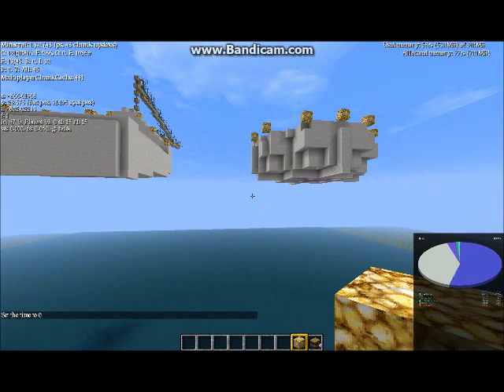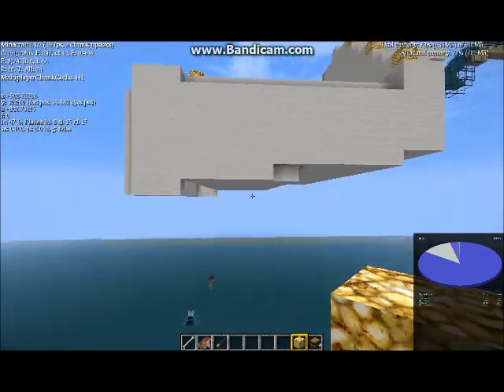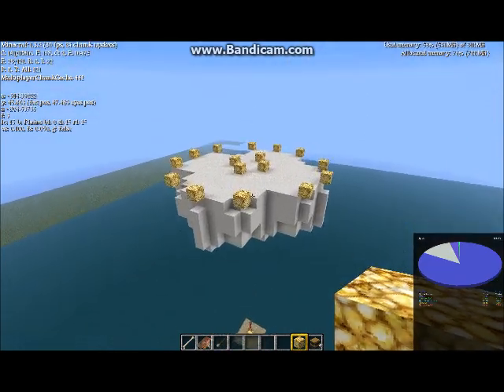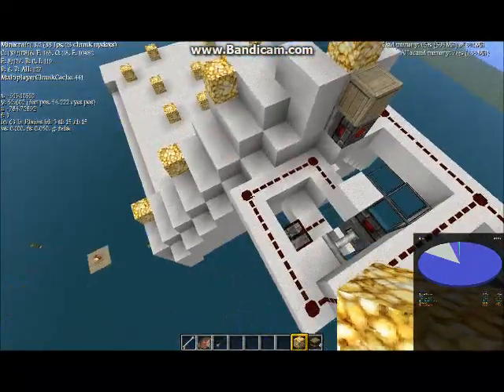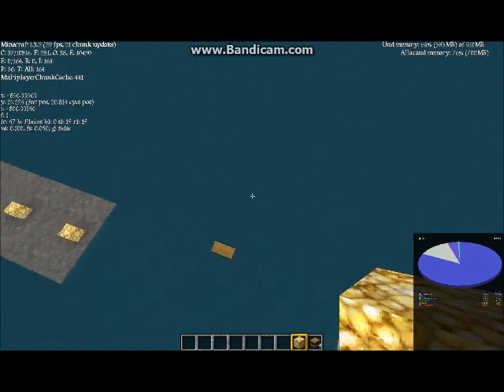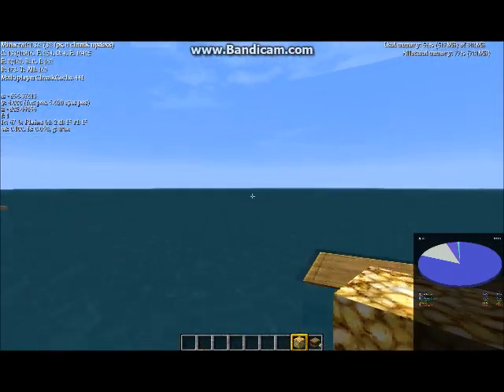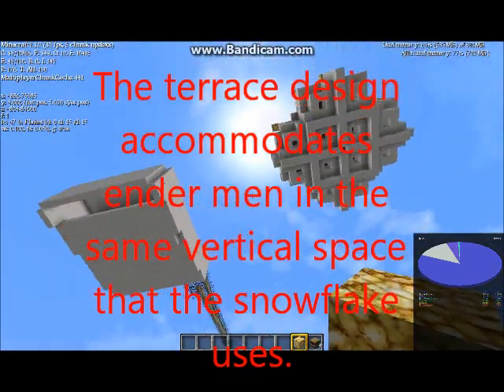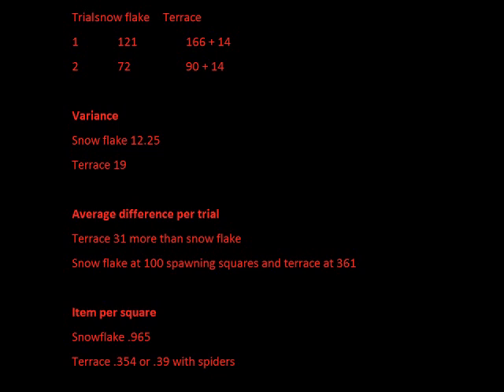Comparing mob systsm - Etho's Snowflack and Terrace designs.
This is a reply video to Etho's Practical Mob System I was intrigued so I decided to build his and see how it compared. As I suspected there was advantages and disadvantages.  I think my version of his is more aesthetically pleasing but it's insides were exactly as replicated. The terrace design I use I excavate below level 14 and I was surpised how much extra work it was to build and cover up in the sky. However, both designs can have be stacked indefinitely. One advantage to the terrace design I don't explain well is that it can be any almost dimensions you want it, this allowed me to make it roughly the same dimensions as Etho's.
Let me know if there is a call for the step by step tutorial for the terrace design.